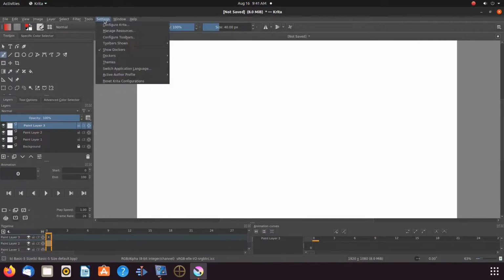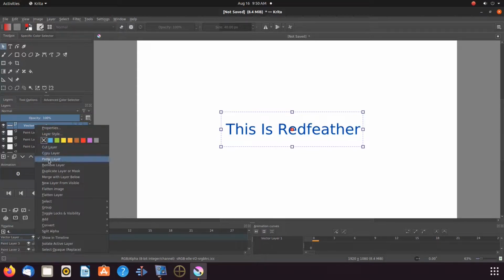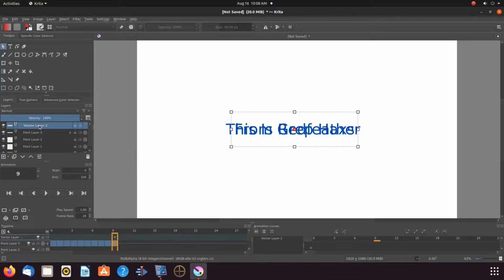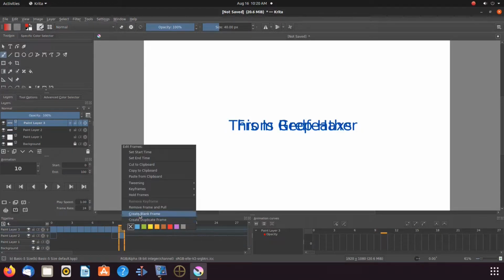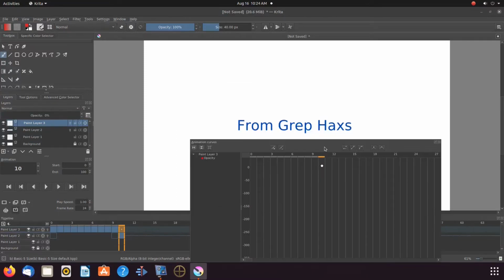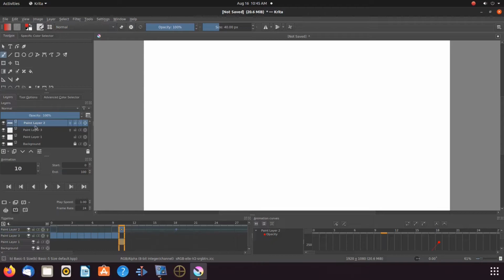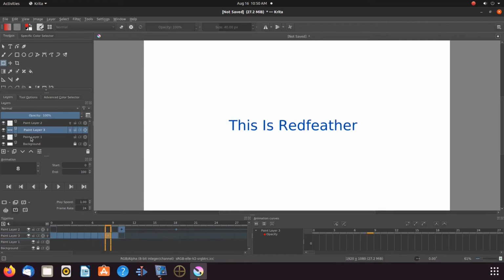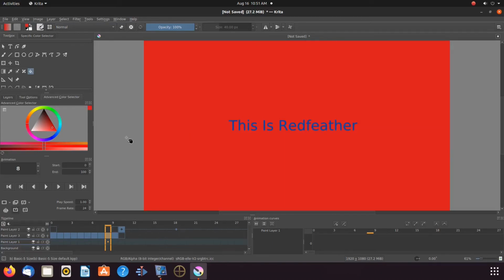Krita Text Animation Curved Animation Improper Build Fix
In this Krita video we show how someone could do animproper build in Krita . We show how not followingproper build procedures could make it seem as thoughKrita is not functioning although it is do to human error .We go on to show how to fix this human error caused in Krita .We show how to create Krita text merge the text to a paint layer also we show how to animate text utilizing the Kritatool transform a layer or selection and show how to put afade in text utilizing the animation curves function . We also show how to add Krita blank and opacity key frames .

0:00 Intro
0:11 Explanation of Krita video
1:37 Adding additional Krita layers
1:57 Showing how to activate Krita animation curves
2:32 Creating first Krita text
3:03 Merging vector layer to Krita paint layer
3:15 Preparing Krita timeline for animation
3:35 Creating second text and merging with Krita paint layer
4:50 Placing Krita Blank Key Frame
5:18 Placing second Krita blank Key frame
5:54 Adding first Krita opacity key frame
6:45 Adding second Krita opacity key frame
7:05 Fixing the human error for this Krita project
7:39 Creating animation for our Krita text
9:18 Adding Krita background color
10:28 Outro